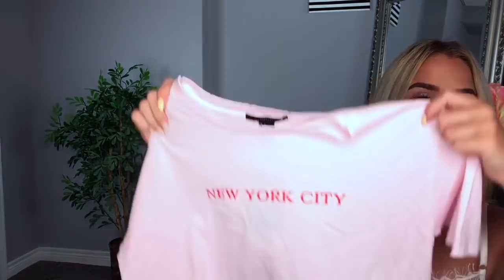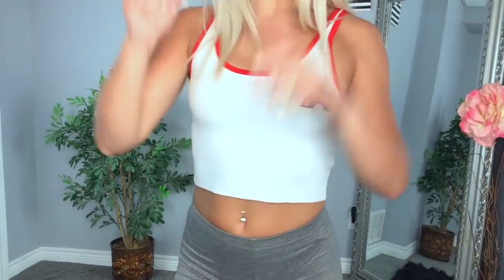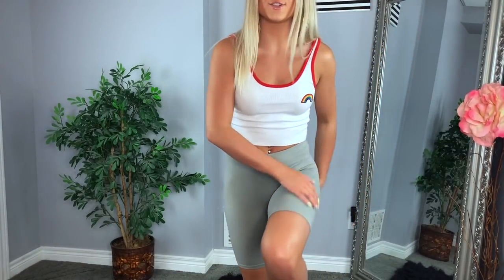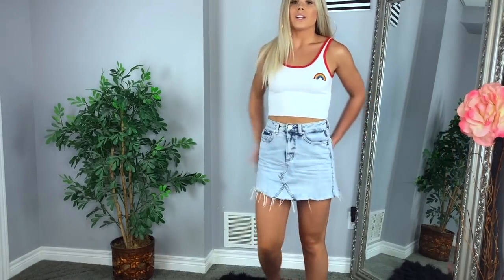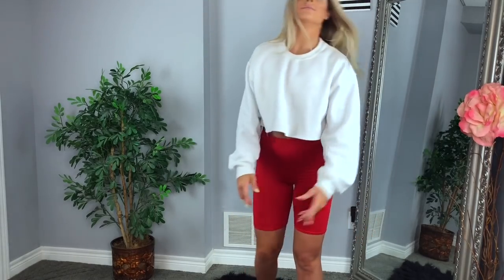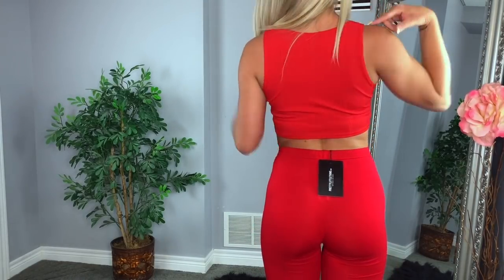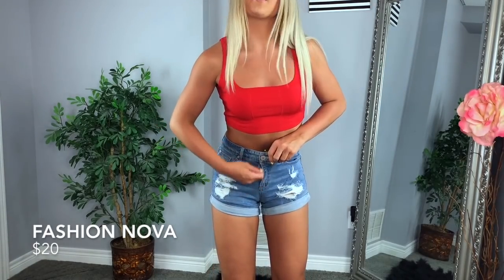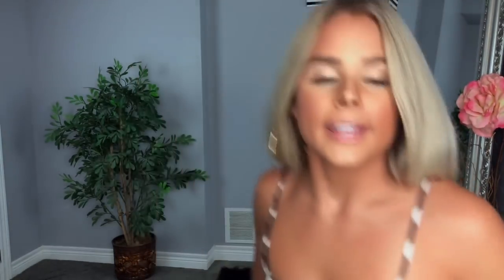HUGE TRY ON CLOTHING HAUL | FASHION NOVA, PRETTY LITTLE THING, ETC.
CLOTHING

FOREVER 21

I can't find any of these items on the website anymore :( sorry guys!

ARDENE

LULULEMON

GARAGE

FASHION NOVA